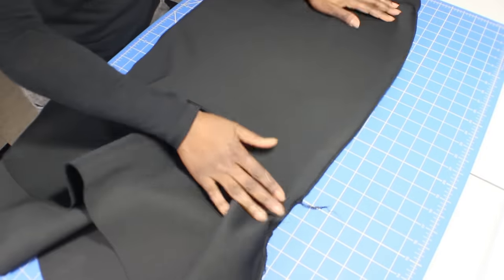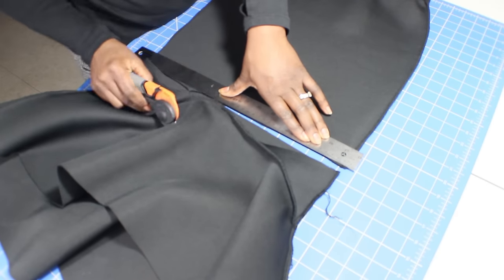DIY Restyle| Trumpet Skirt | Mermaid Skirt | Peplum Skirt | BEAUTYCUTRIGHT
In this video I will show you how I changed a trendy skirt into a more classic style skirt. The Trumpet Skirt is a Spring Trend for this year. Hope you like and find this helpful.

Stripe Blouse by i 'Heart' Ronson:

INTERESTED IN LEARNING ABOUT:

Products that Brighten, Smooth, Tighten & Tone your face and body?

A supplement that promotes Energy & Brain Health?

How to make money sharing these exclusive, breakthrough products?

A special Young Entrepreneur Program for 18-29-year-olds?

INSTAGRAM . FACEBOOK . TWITTER: BeautyCutright